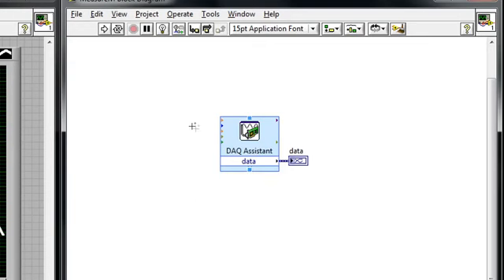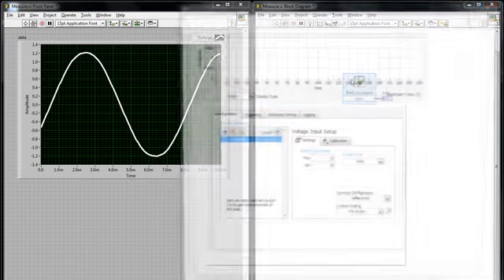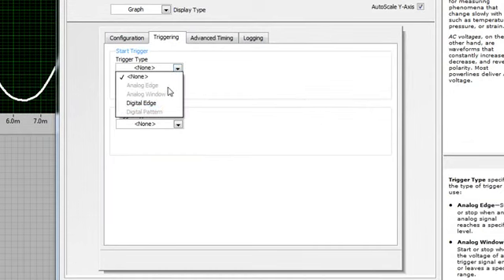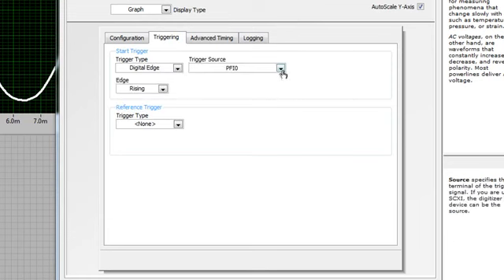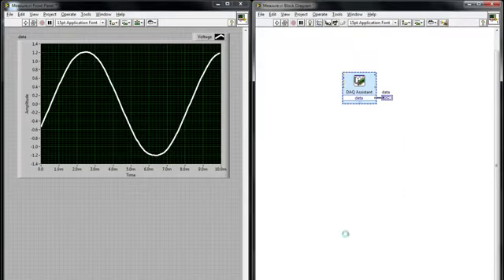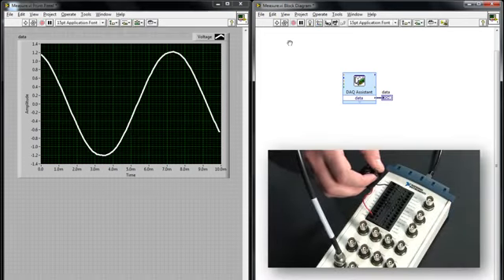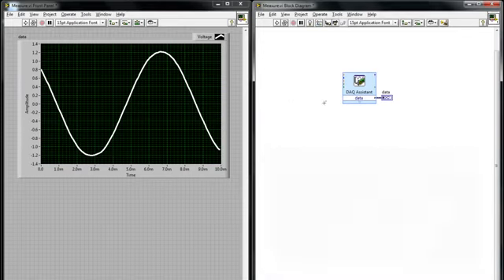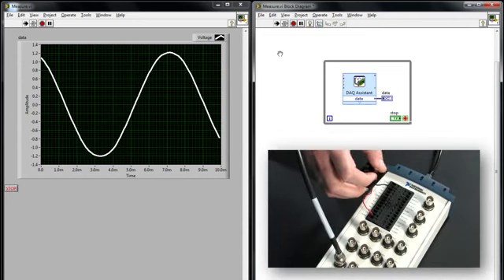Configuring a Start Trigger on a USB Data Acquisition Device YouTube